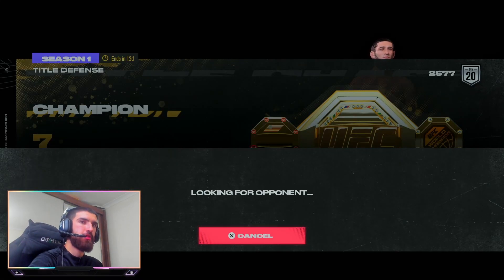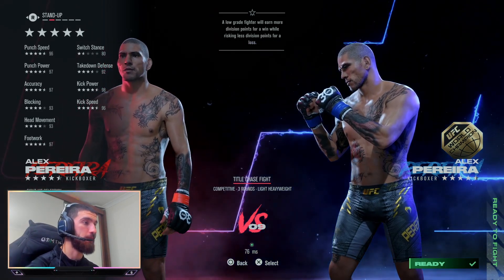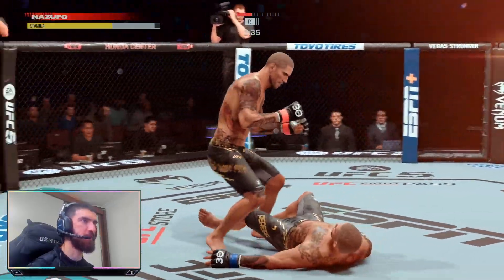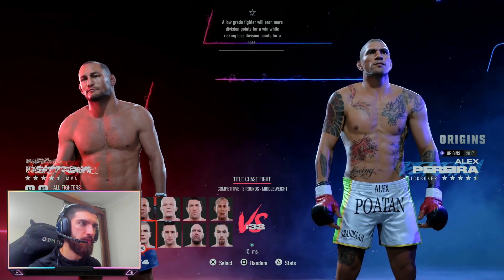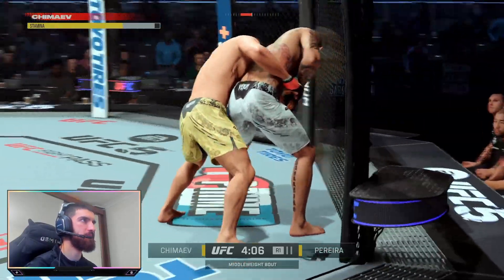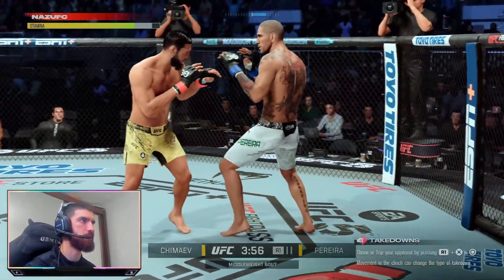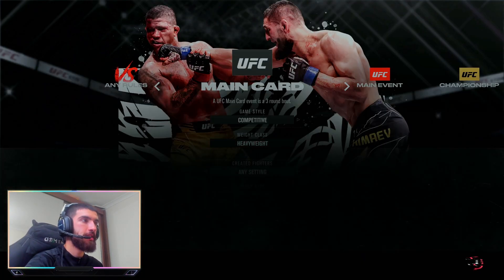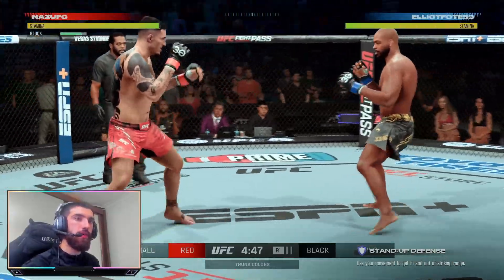UFC 5 NEW FIGHTER BUFFS/NERFS UPDATE !!!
NAZUFC PACKAGE 📦

Welcome to channel, the ultimate destination for all UFC 5 players looking to take their gaming skills to the next level! Join me as I share my knowledge and experience through live streams and tutorials, providing you with the tools you need to become a better UFC 5 player.

Whether you're a seasoned player or just starting out, you'll find something of value here.

Engage with others, share tips and tricks, and be a part of the conversation.

Join me on this journey to become a better UFC 5 player - see you on the channel!